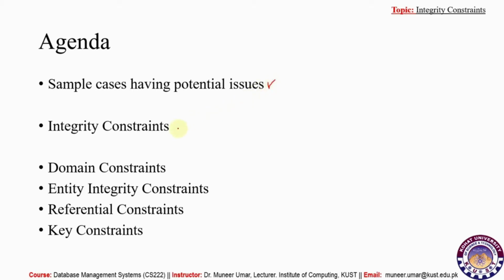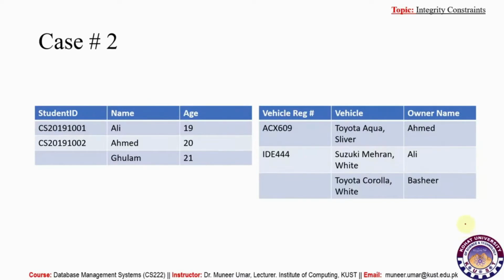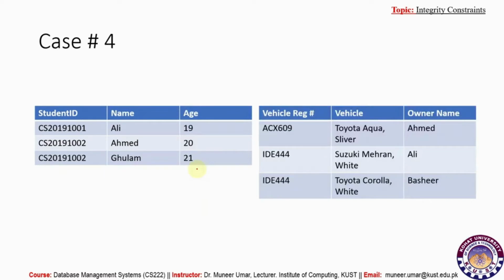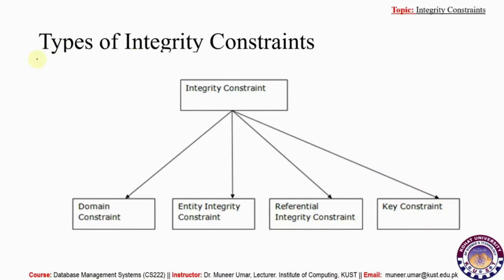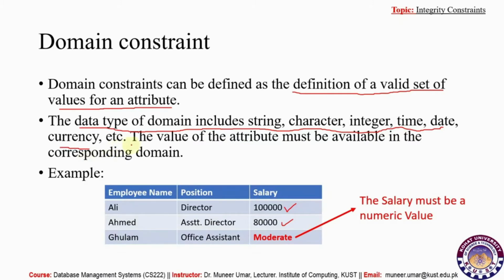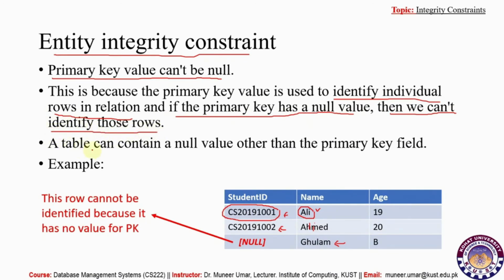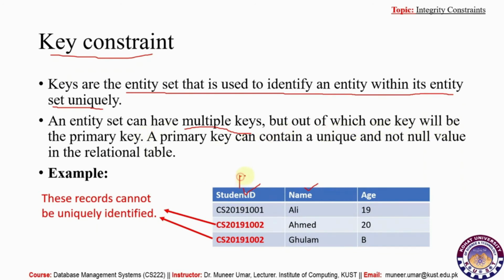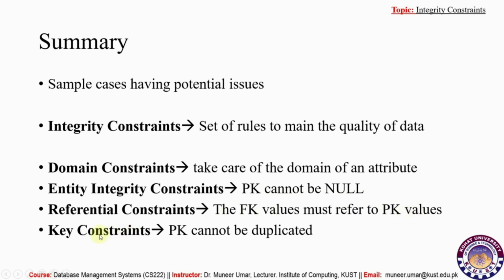Integrity Constraints - CS222 DBMS - FALL 2020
Database Mangement Systems